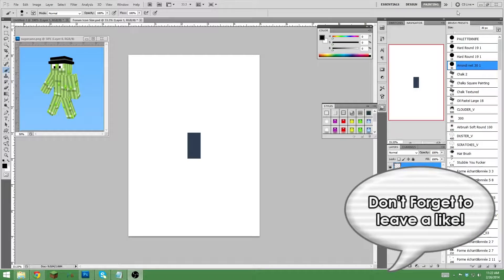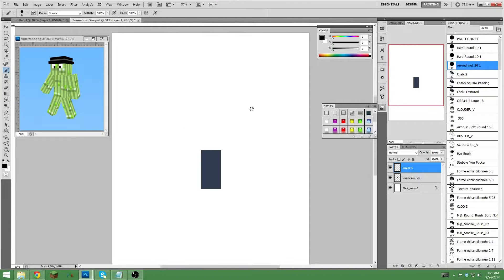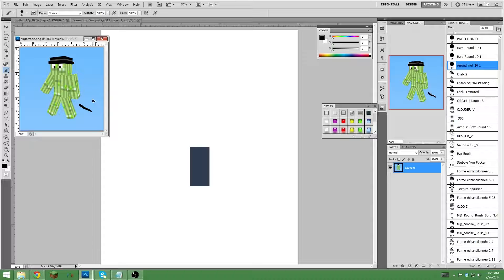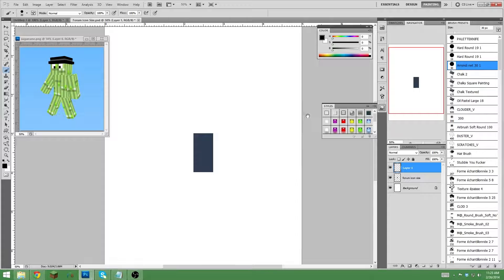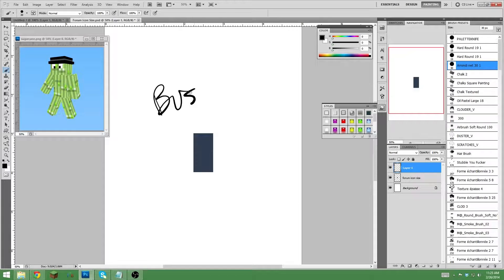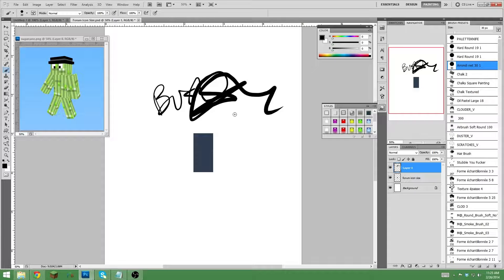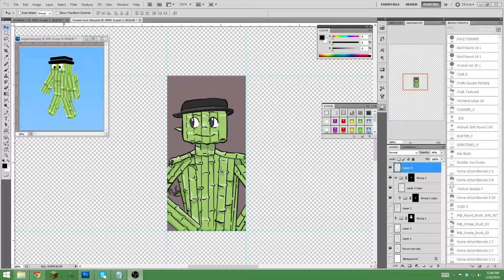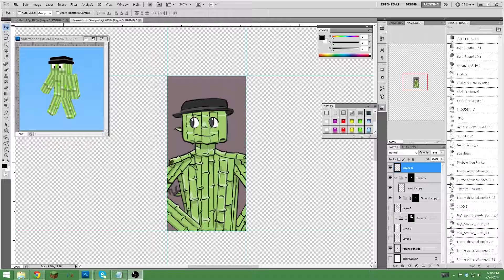Designs By TLCheeto Request 17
Designs By: TLCheeto is back!

Super Simple Stuff!

More Info!

Hey everyone, Cheeto here. Technical builder and redstoner and pretty much just an awesome person. Ya know, 'cause you're awesome like that.